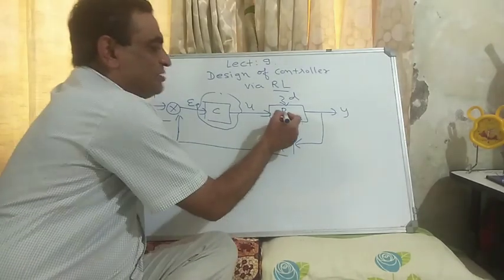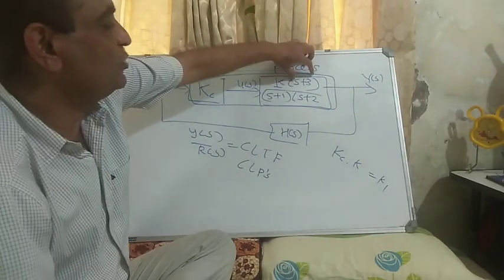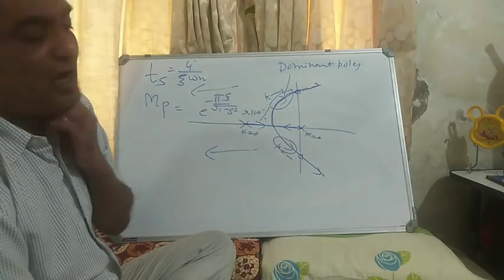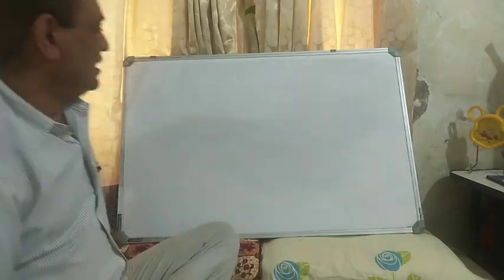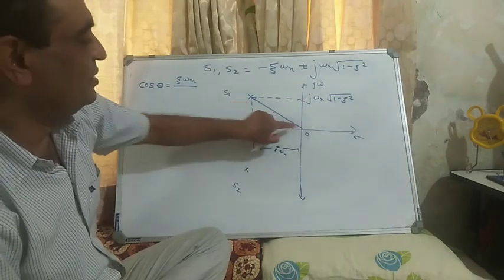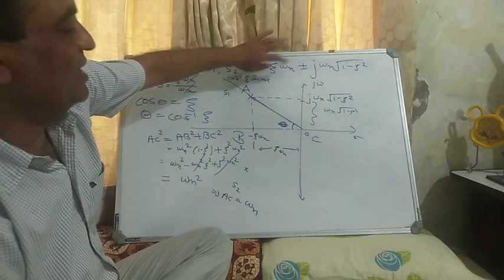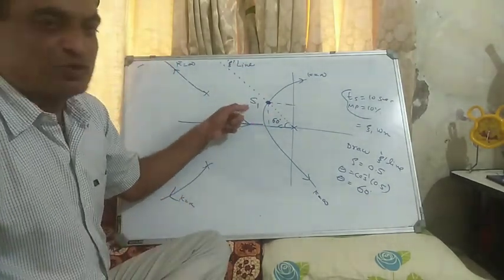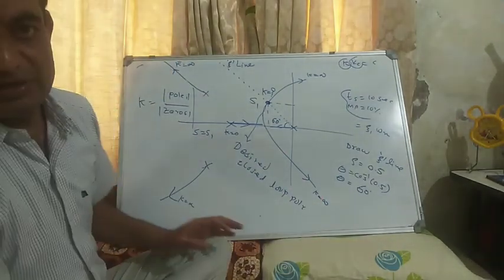Video lecture 09 control design using root locus